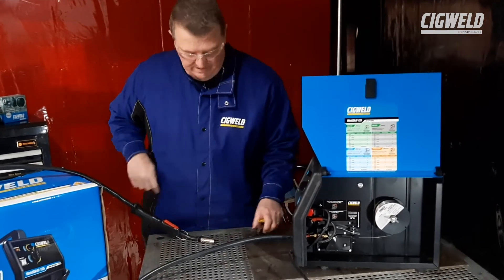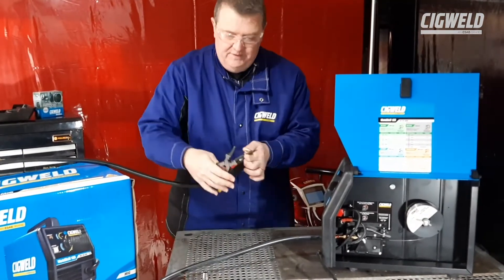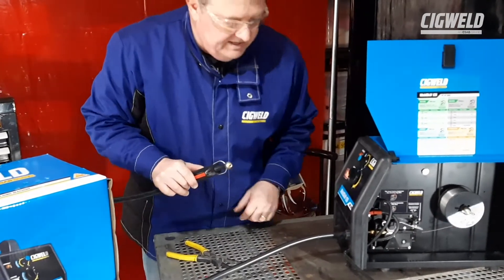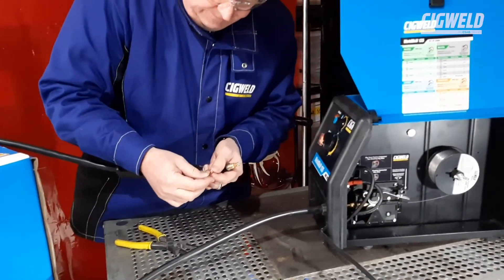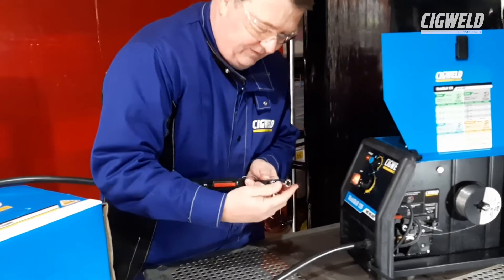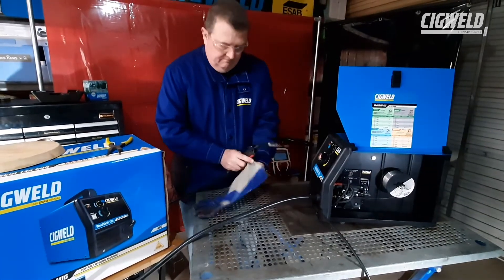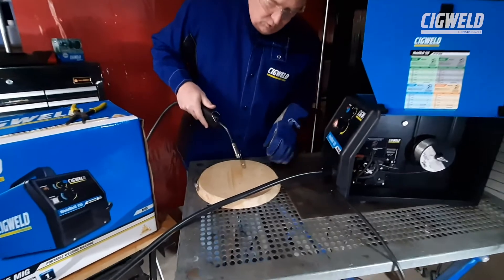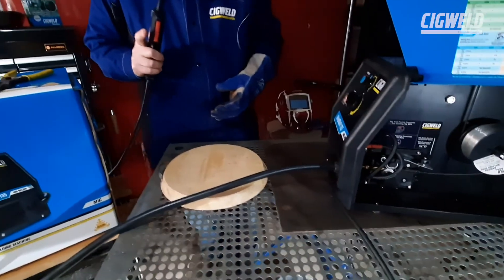WeldSkill 135MIG Part 3 - Gasless Wire and wire feeder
CIGWELD's Andrew Barnes discusses WeldSkill 135MIG and gasless wire and the wire feeder